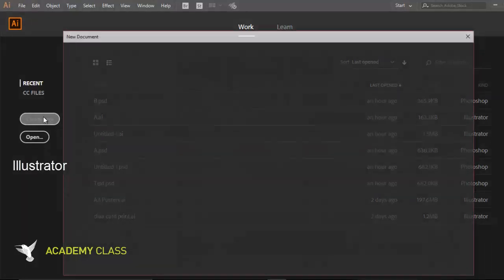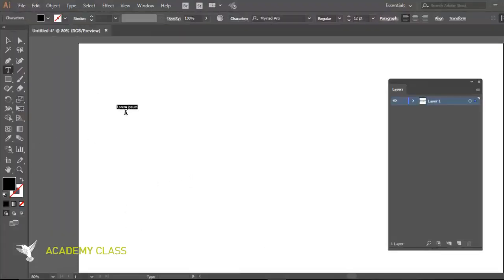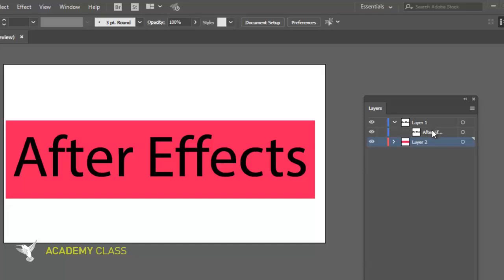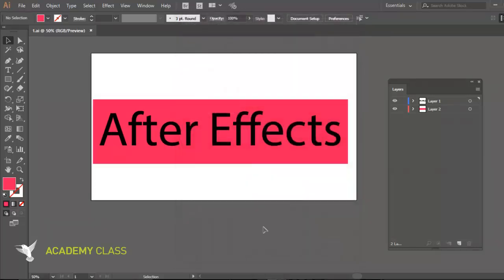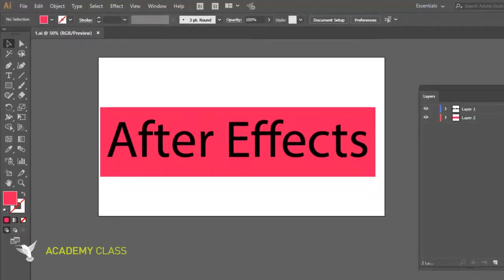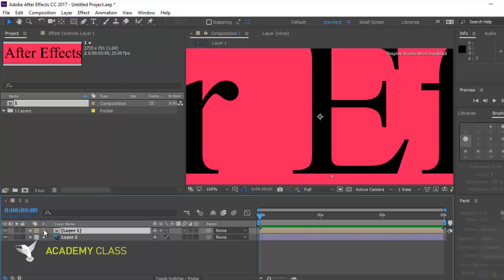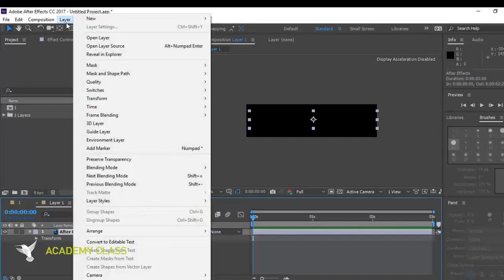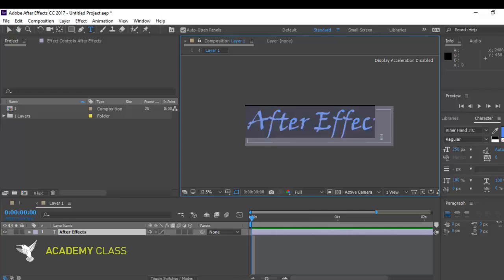Importing editable text from Illustrator to After Effects